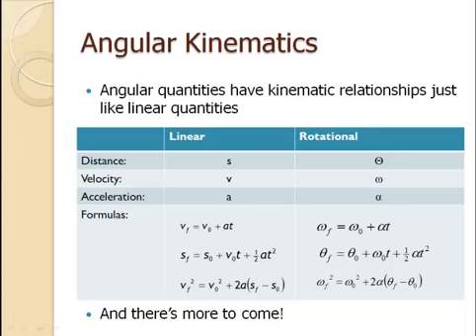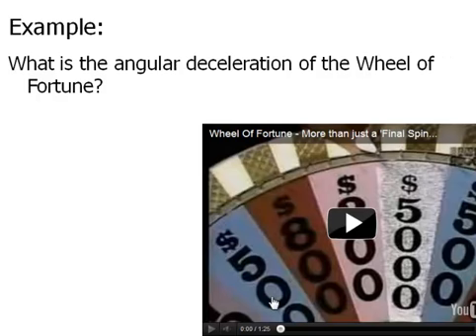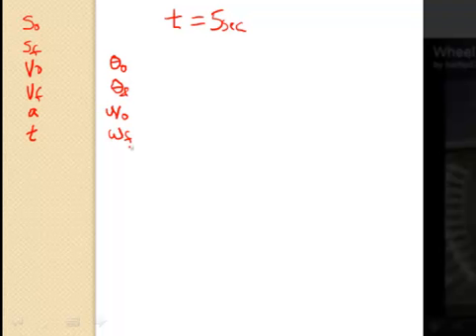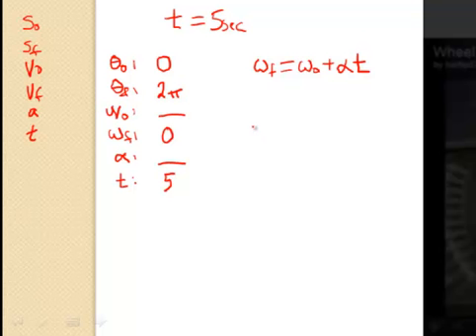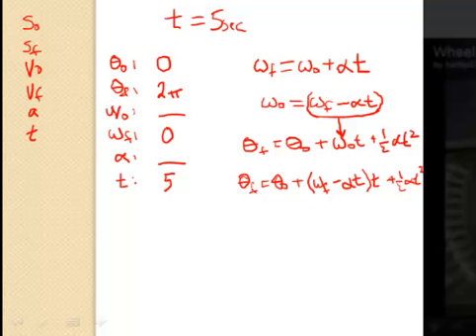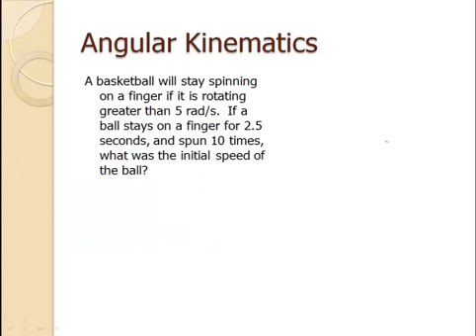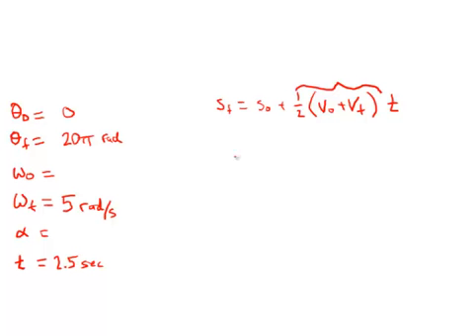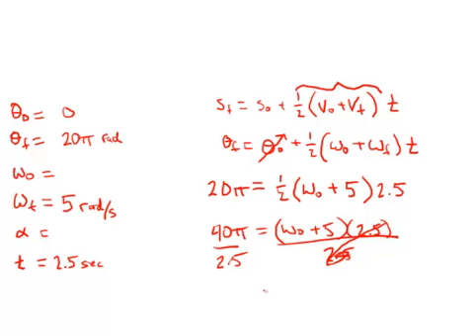Rotational Kinematics.mp4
A comparison of linear kinematics with old rotational kinematics concepts, and two examples of calculations.